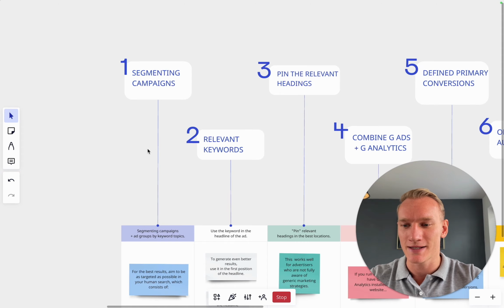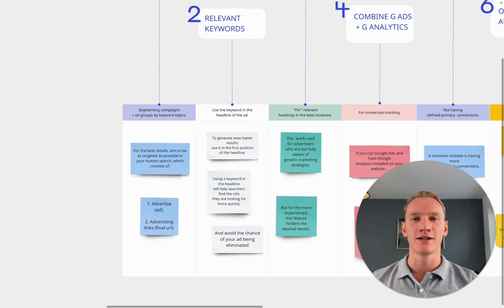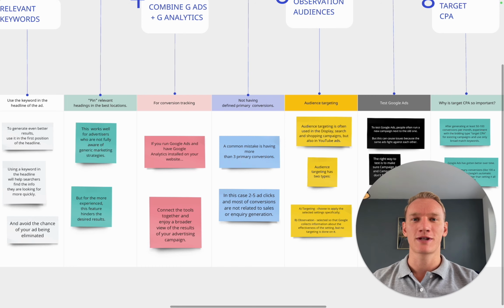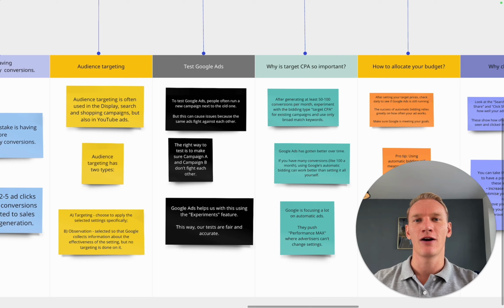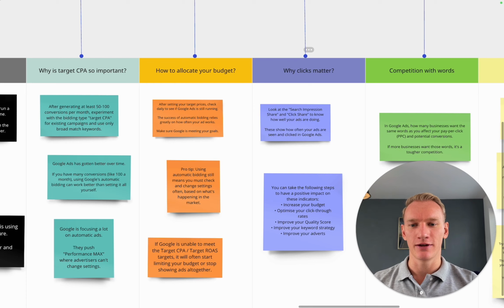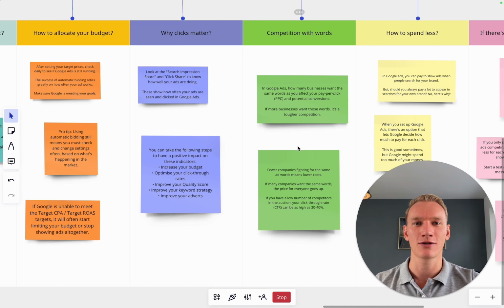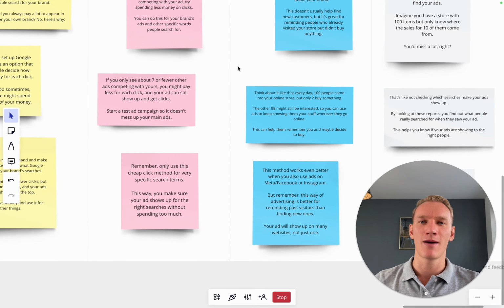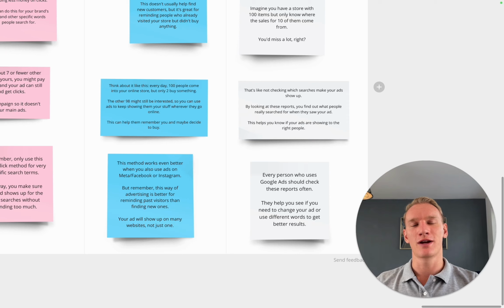15 Expert Google Ads Tips for Shopify E-commerce Growth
15 Expert Google Ads Tips for Shopify E-commerce Growth

In this video, I will share 15 of the best things I've recently implemented for our 30+ E-commerce Google Ads clients. They have made more profit and seen a significantly higher ROI after these implementations. Check out the video where I explain all the tips and how you can implement them today in your Google Ads marketing strategy.

⏰ Timestamps
00:00 Introduction
00:58 Tip 1
01:47 Tip 2
02:30 Tip 3
03:37 Tip 4
04:24 Tip 5
05:18 Tip 6
07:02 Tip 7
08:01 Tip 8
09:05 Tip 9
10:20 Tip 10
11:36 Tip 11
12:51 Tip 12
13:50 Tip 13
14:46 Tip 14
16:24 Tip 15
17:57 Outro